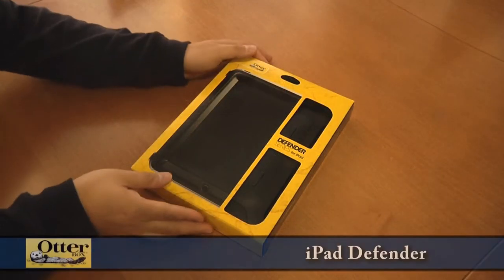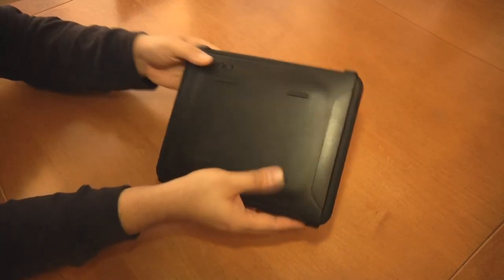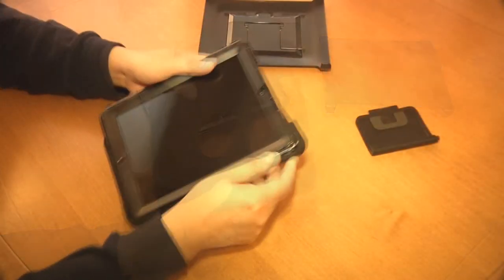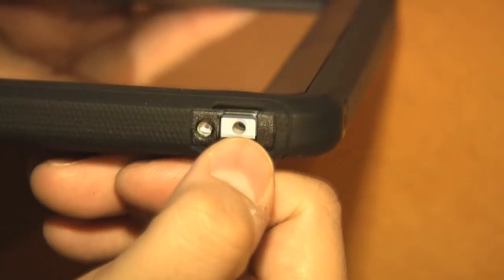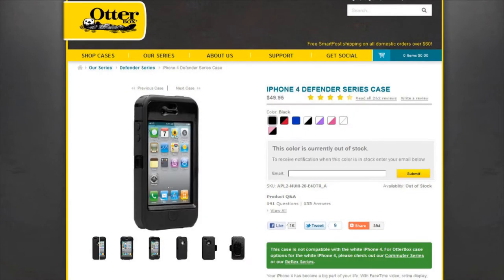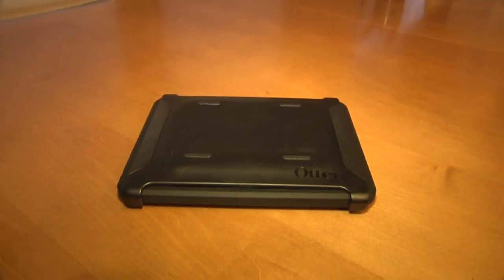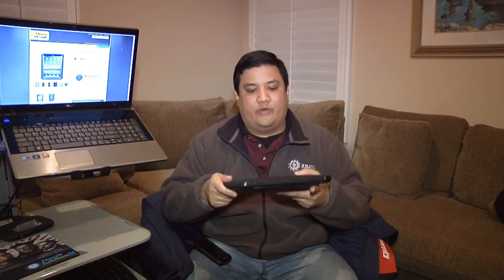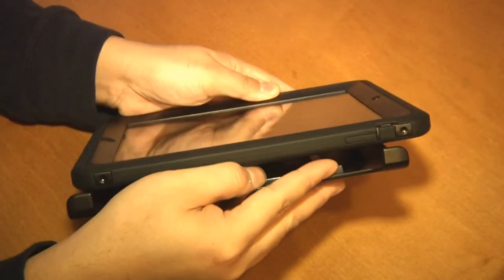'gadget' 195 - Otter + iPad = OtterPad!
Do you own an iPad 1 or 2? Are you looking for a way to toughen up your beautiful piece of tech? If so, check out this episode of 'gadget' as we look at the Otter Defender for the Apple iPad.